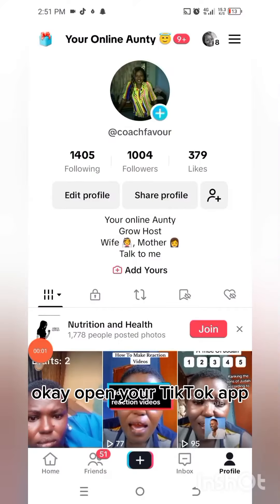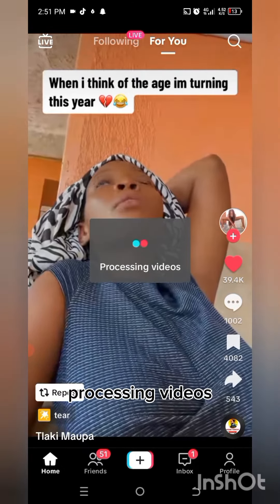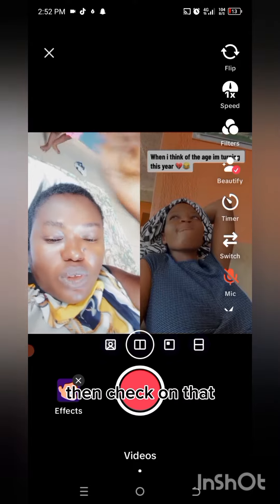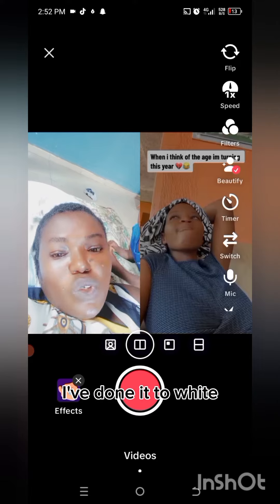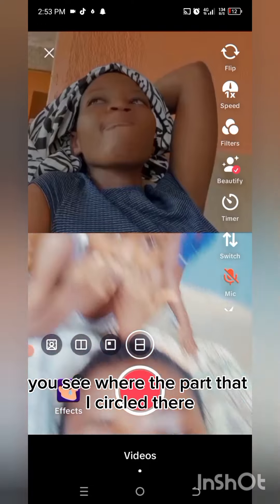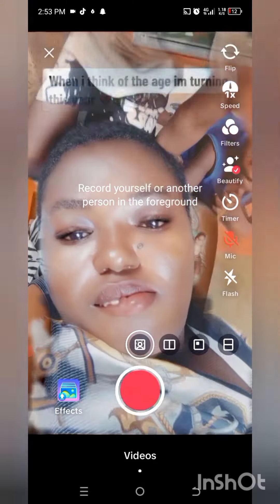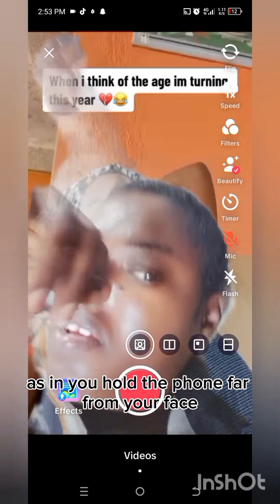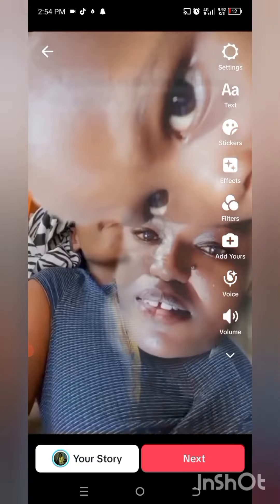How To Duet Tiktok Videos.